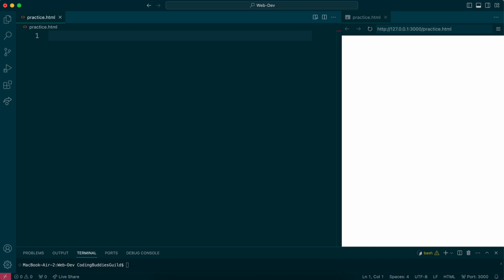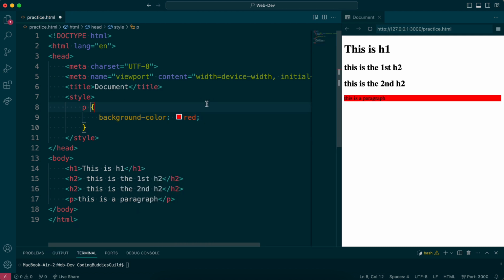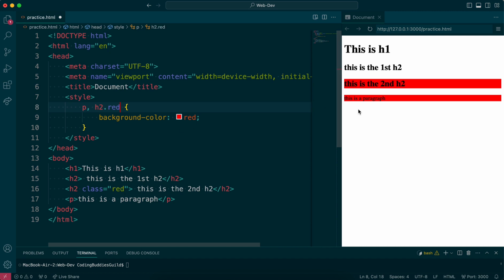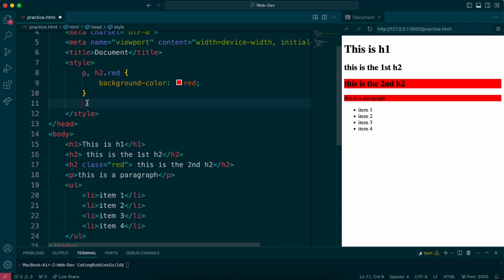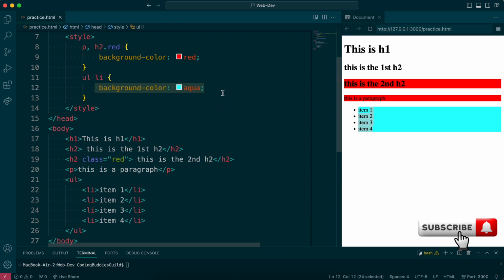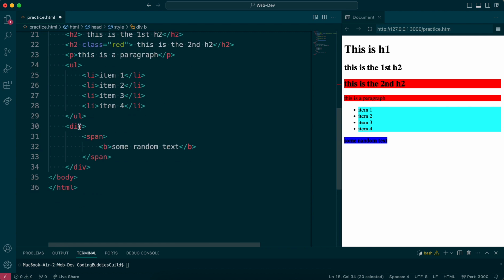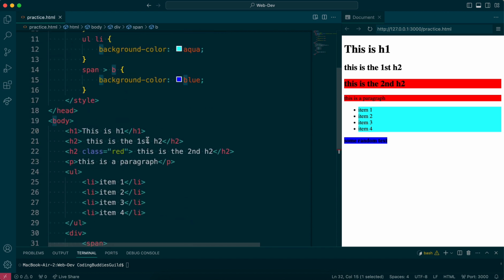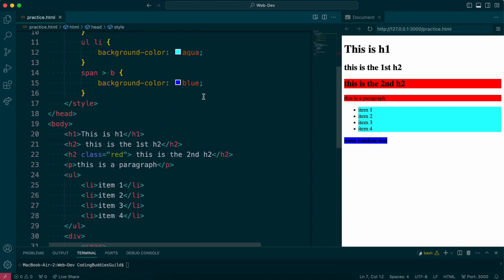Become a Web Developer: HTML, CSS, Javascript, Node, React, PostgreSQL, Web3, and DApps| Part 9